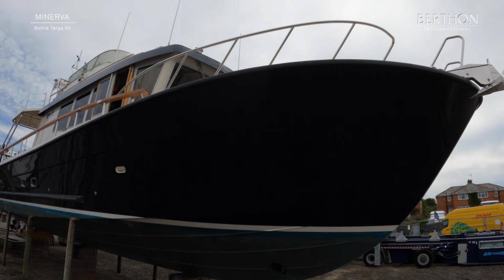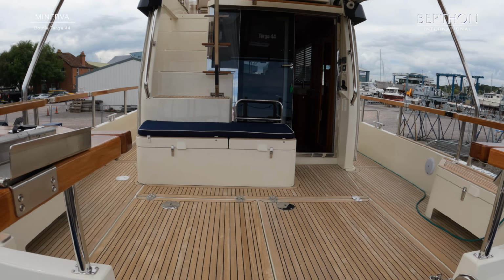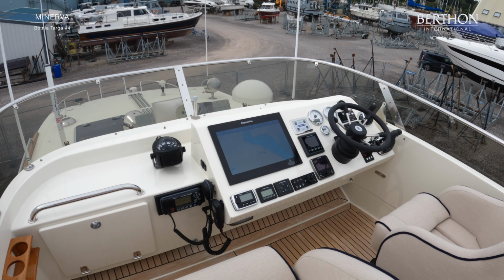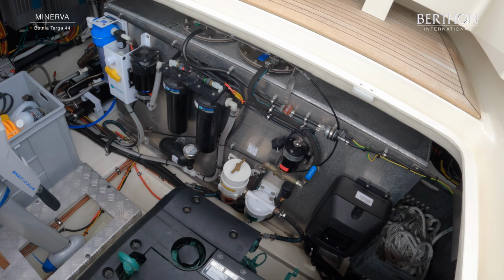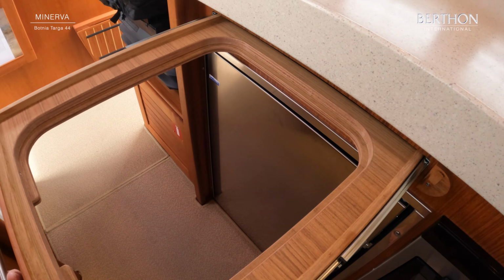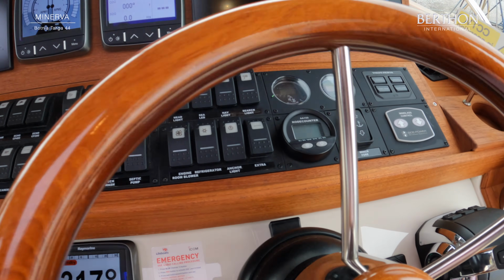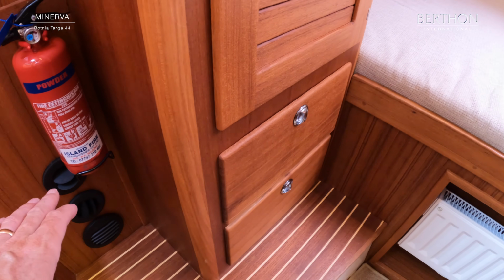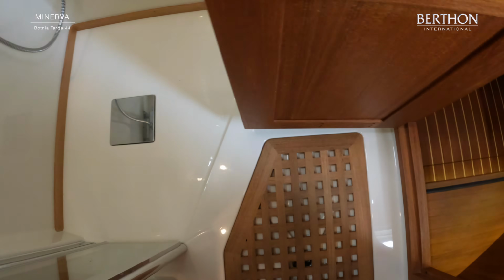[OFF MARKET] Botnia Targa 44 (MINERVA), with Hugh Rayner - Yacht for Sale - Berthon International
Full video walkthrough tour of the yacht for sale Botnia Targa 44, MINERVA. She is simply a stunning boat, known as the 4x4 of the sea but handling more like a 911! She has been meticulously looked after over the years by a full-time skipper based out of her home port in Guernsey, with no expense spared. She is currently receiving a fresh coat of varnish and is ready for new ownership.

Hugh Rayner
Berthon UK

Title: Botnia Targa 44 (MINERVA), with Hugh Rayner - Yacht for Sale - Berthon International Yacht Brokers